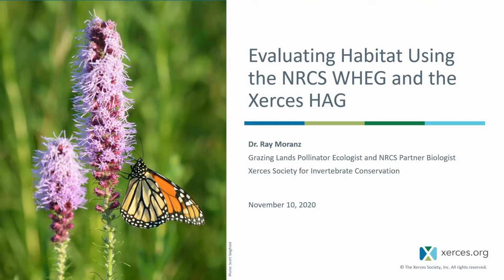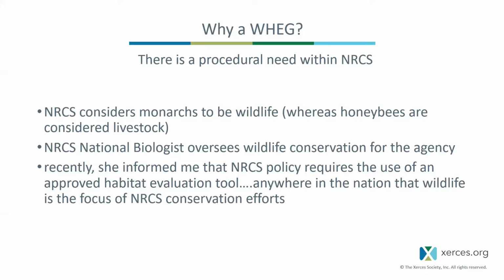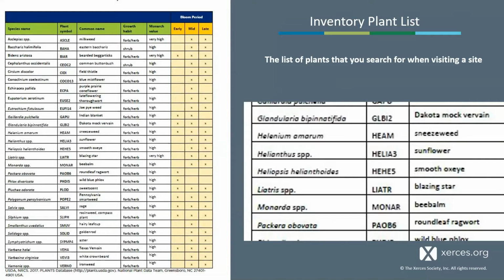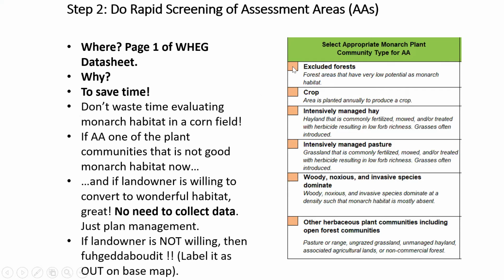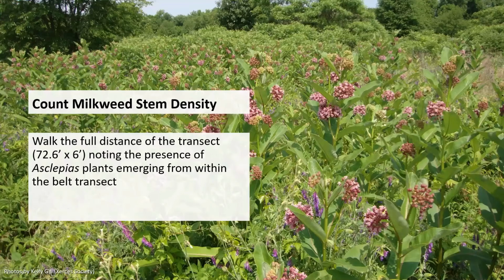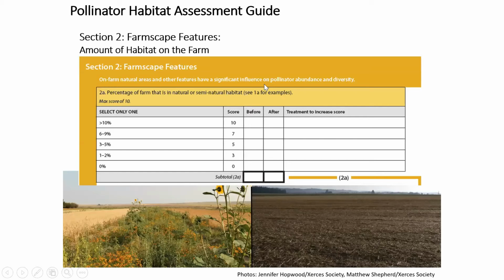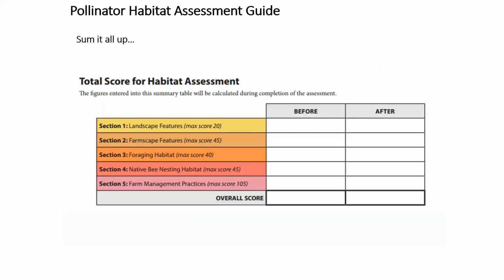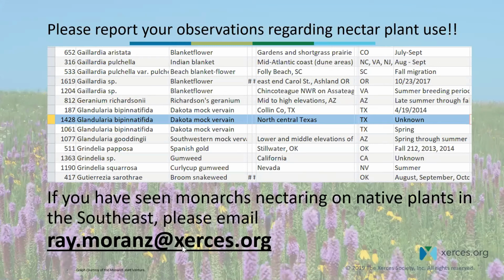Evaluating Habitat Using a HAG or a WHEG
Many of us are working to restore and enhance habitat for pollinators including monarch butterflies. The Xerces Society and NRCS have developed tools to help you evaluate baseline habitat quality and post-implementation. Evaluating baseline quality should be done more often, so you can learn what you need to improve, and so you can avoid spending time and money “restoring” habitat that is already in good shape. Post-implementation evaluation is important for measuring your success.

This webinar was recorded for Day 2 of the 2020 Arkansas Monarch and Pollinator Forum that was held on Nov. 10th. Dr. Ray Moranz is the Grazing Lands Pollinator Ecologist and NRCS Partner Biologist for the Xerces Society for Invertebrate Conservation.